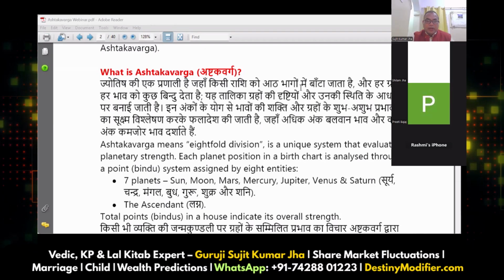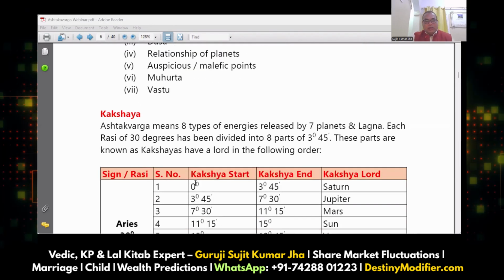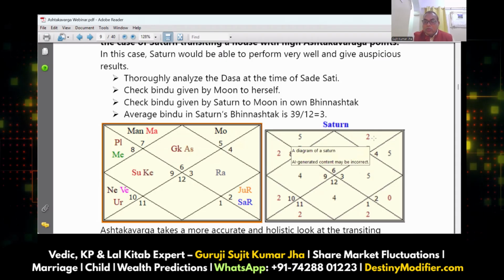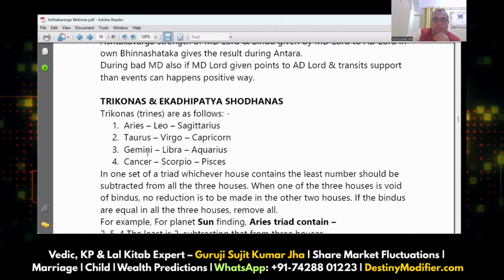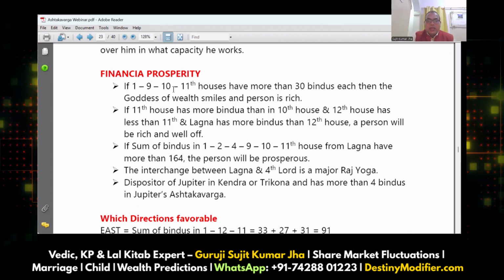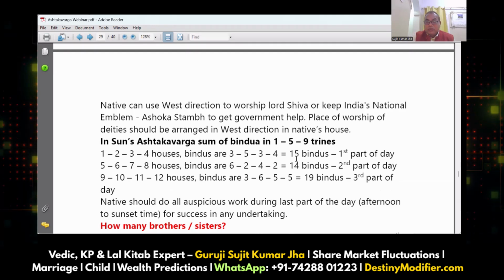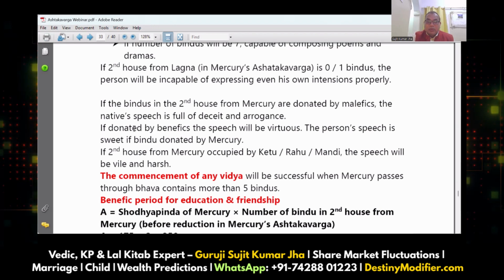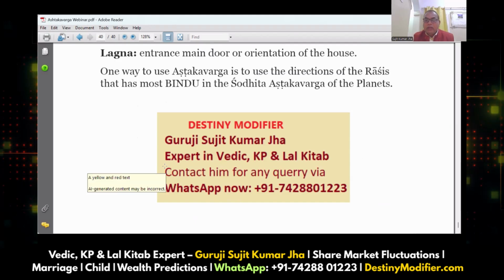Ashtakavarga used for Vastu, planets strength, Transits result, Dasa Analysis, predictive technique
In Vedic Astrology, Ashtakavarga is a powerful numerical system used to quantify the strength of planets and houses. While a standard birth chart provides a "qualitative" view (like whether a planet is in a friendly sign), Ashtakavarga provides a "quantitative" view, showing how much actual power a planet has to deliver its results.
The name comes from Ashta (Eight) and Varga (Division), referring to the eight reference points used: the seven classical planets (Sun, Moon, Mars, Mercury, Jupiter, Venus, Saturn) and the Lagna (Ascendant).

1. Core Components
To understand Ashtakavarga, you need to know three main types of charts:
• Bhinnashtakavarga (BAV): The individual "scorecard" for each of the 7 planets. It shows how many points a specific planet contributes to each of the 12 signs.
• Sarvashtakavarga (SAV): The "master chart" created by adding all the BAV scores together. It gives a total score for each house (typically ranging from 18 to 40+).
• Prasthara Ashtakavarga: A detailed spreadsheet-like view that shows exactly which planet is contributing a point to a specific sign.

Ashtakavarga is often more reliable than general transit rules (Gochara).
• Financial Prosperity: For wealth, the 11th House (Gains) should have more points than the 10th House (Action/Career), and the 12th House (Losses) should have the fewest points.
• Predicting Transits: If a "malefic" planet like Saturn transits a house with 30+ points, its negative effects are significantly neutralized. Conversely, even a "benefic" Jupiter transiting a house with only 18 points may fail to bring any benefits.
• Timing of Success: The age at which a person "rises" in life is often associated with the number of points in their Lagna (1st House) or specific house totals.
• Marriage Compatibility: Comparing the SAV points in the Moon signs of a couple can indicate the harmony and longevity of the relationship.

Bhinnashtakavarga of the planets used for the following (keep items / things in house direction having maximum points): -
1. Location of Worship from the Sun.
2. Location of water tank from the Moon.
3. Location of Kitchen from Mars.
4. Location of study-room from Mercury.
5. Location of lockers / gold from Jupiter.
6. Location of bedroom from Venus.
7. Location of lavatory, fuel from Saturn.

Ashtakavarga explains why "good" planets sometimes fail to deliver. For example, an Exalted Sun (usually a sign of high status) might be weak if it has only 1 or 2 points in its individual BAV. It has the status of a king but lacks the energy to act like one.